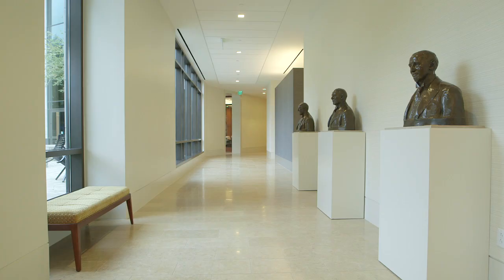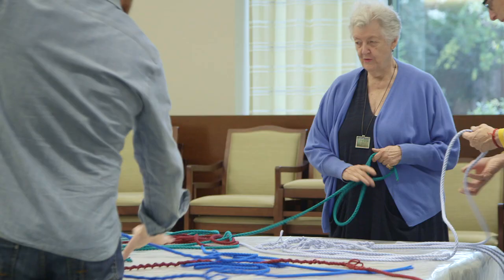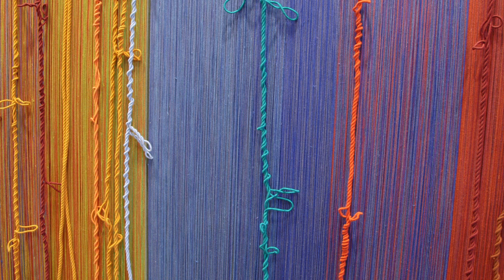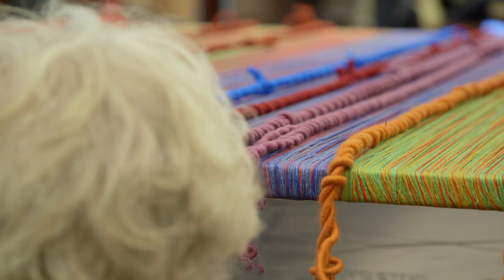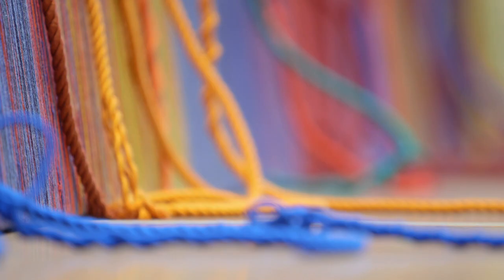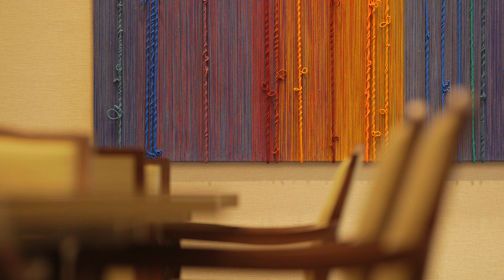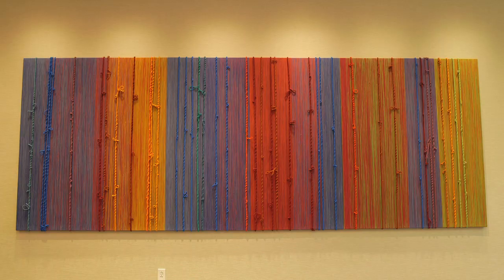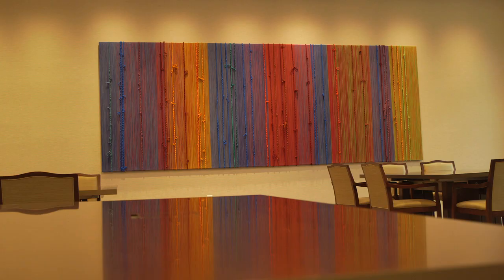Artist Spotlight: Sheila Hicks